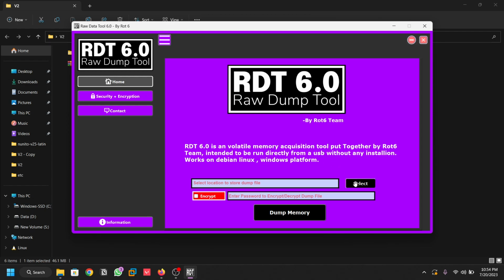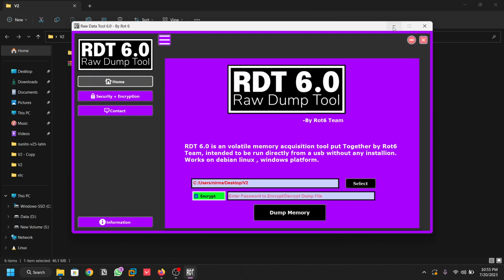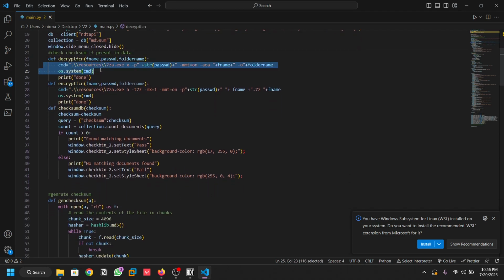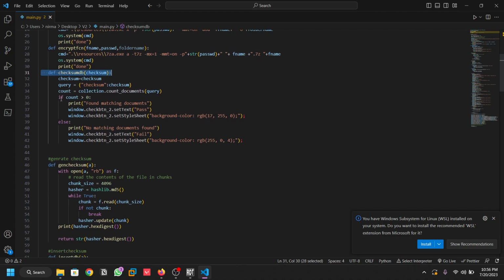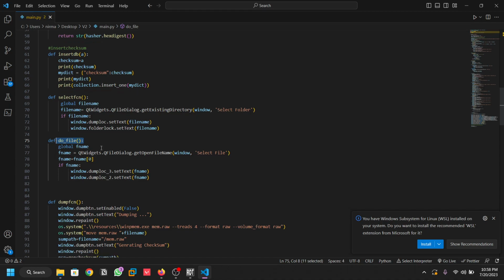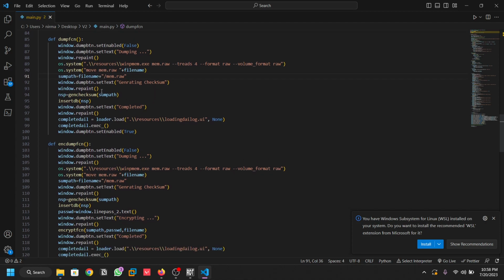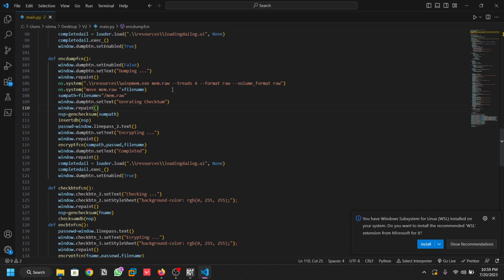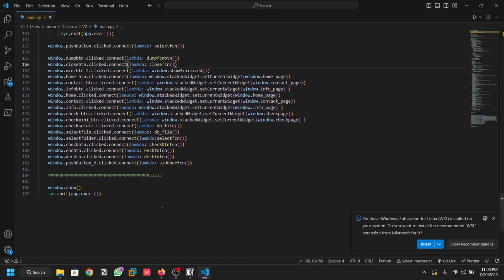Ram Dump Tool 6.0 (Kavach 2.0 Hackathon)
In this video, we explore the Ram Dump Tool 6.0, a powerful utility developed during the Kavach 2.0 Hackathon, designed to simplify the process of capturing and analyzing memory dumps. The tool is particularly useful in cybersecurity applications, such as capture the flag (ctf) challenges, where Memory dump analysis is crucial. Built using python, the Ram Dump Tool 6.0 can be seamlessly integrated into a linux environment, including kali linux, making it a valuable asset for cybersecurity professionals. By leveraging the capabilities of the Ram Dump Tool 6.0, individuals can enhance their skills in memory dump analysis, a critical aspect of cybersecurity. The tool's functionality and ease of use make it an excellent resource for those looking to improve their cybersecurity skills, particularly in areas involving ram dump and memory analysis.